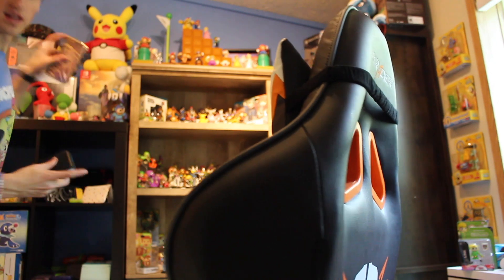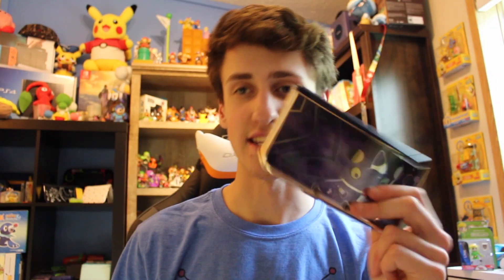New Nintendo 2DS XL GIVEAWAY UPDATE!!!!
So guys remember to go enter in this giveaway for your chance to get a New 2DS XL!!

FAN MAIL!!!
218 Malletts Bay AVE
Colchester, VT, 05446